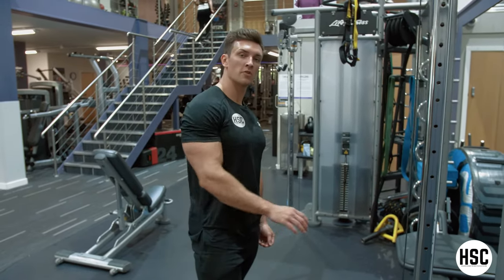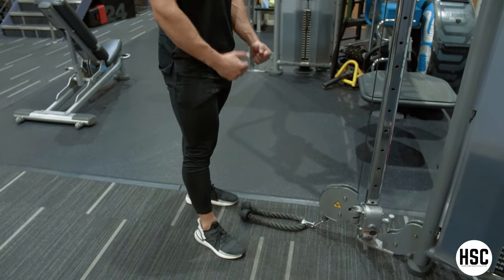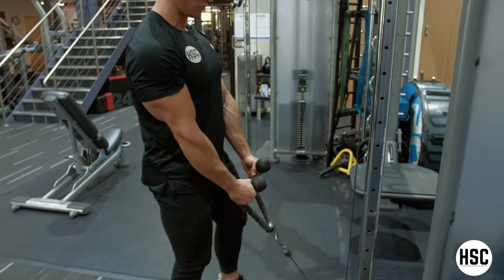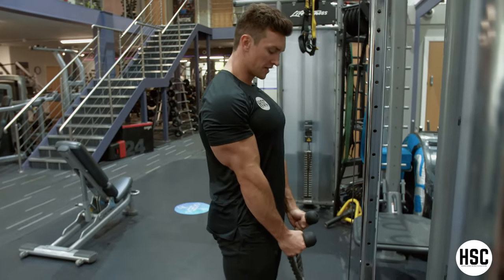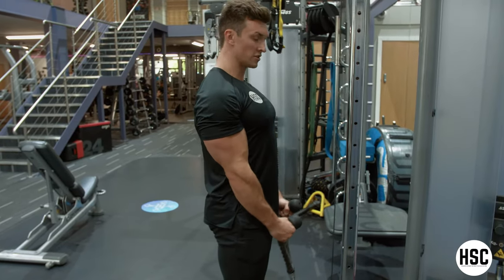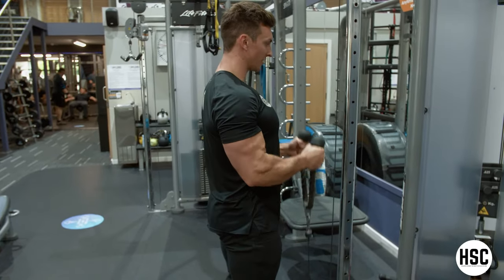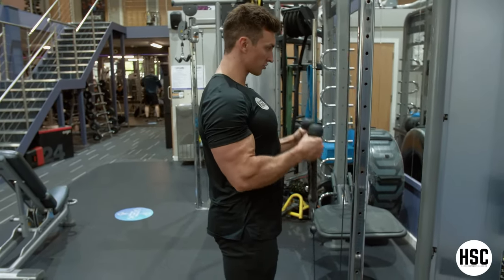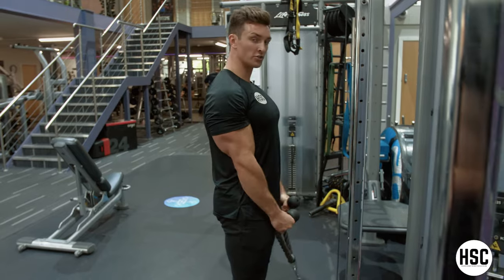ROPE HAMMER CURL